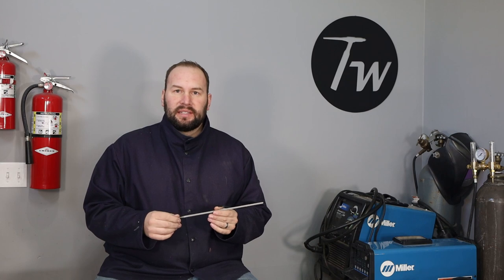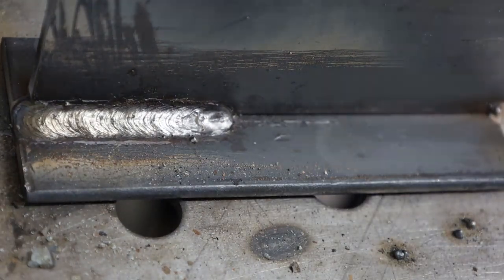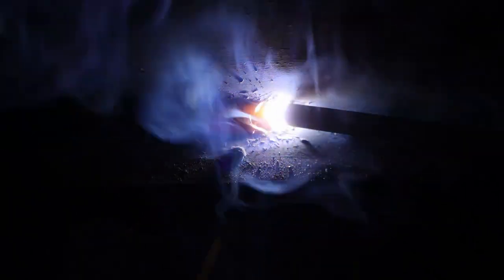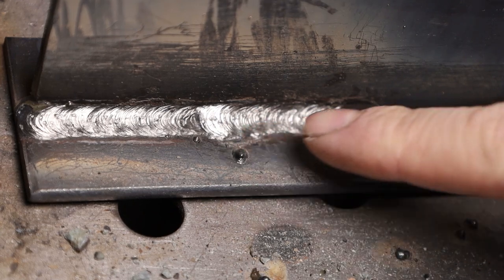Stick Welding: How to Restart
A brief intro to an important and oft overlooked skill in welding.

Restarting welds can be challenging with Shielded Metal Arc Welding (SMAW), also known as Manual Metal Arc (MMA), Stick Welding or Rod Welding. In this video I show how to restart your stick welds using 7018 electrodes, and the same concepts can be applied to other electrodes.

DekoPro Inexpensive Stick Welder
My Welding Helmet
Less Expensive Welding Helmet (I have this one too. It's good, but has a smaller view area and fewer controls)
Welding Jacket
Welding Gloves
6011 Electrodes (3/32")
6013 Electrodes (1/8")
7018 AC Electrodes (1/8")
Rod Storage Tube
Chipping Hammer
Wire Brush
Magnetic Squares